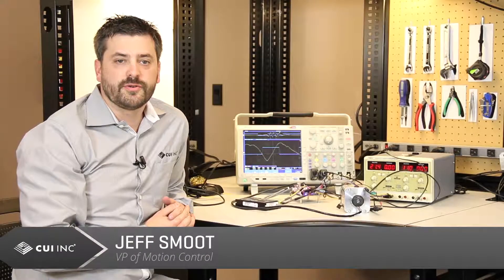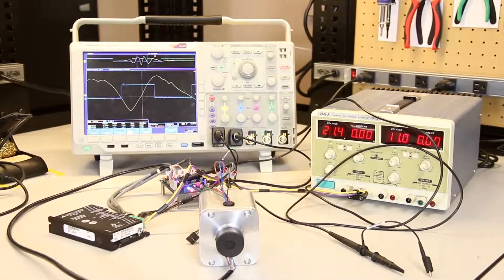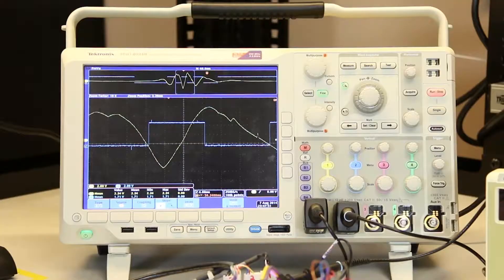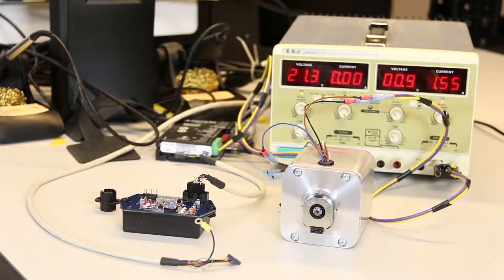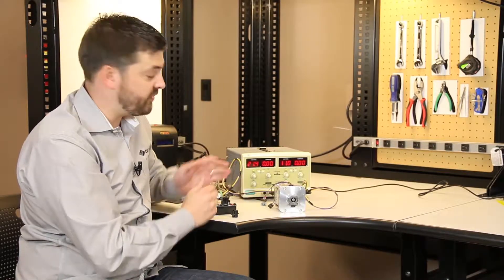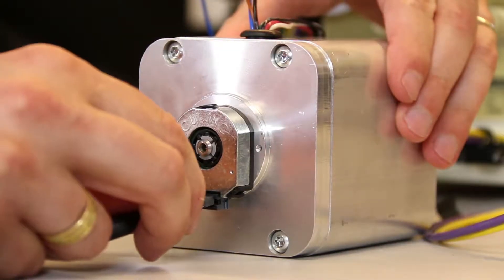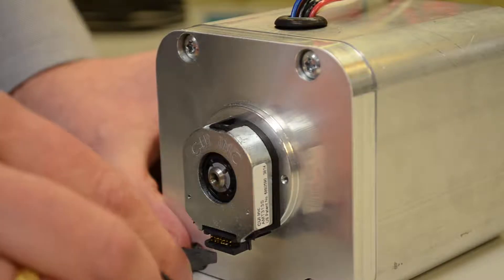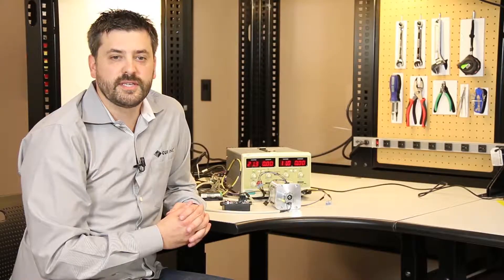Same Sky in the Lab - AMT Zeroing & One Touch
Same Sky (formerly CUI Devices) in the Lab series takes viewers inside the engineering lab for technical and application-based demonstrations on the latest technologies from Same Sky. In this video Same Sky's VP of Engineering, Jeff Smoot, demonstrates the fast and simple process of aligning Same Sky's innovative AMT modular encoder series versus an optical encoder.